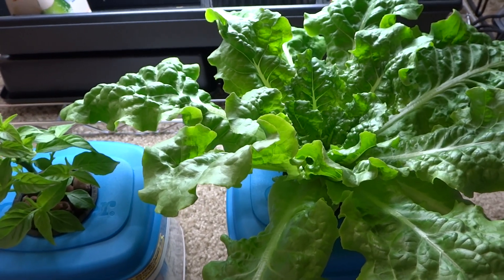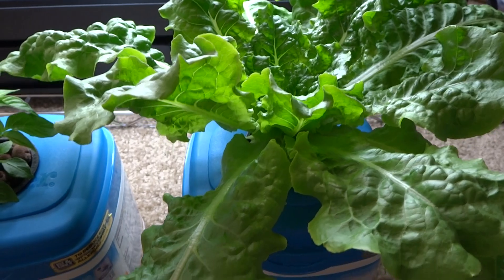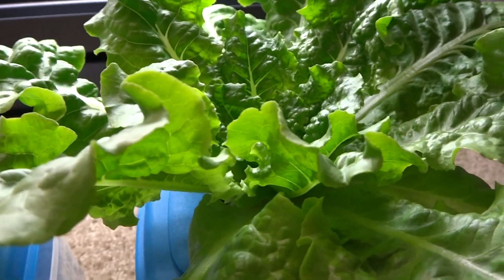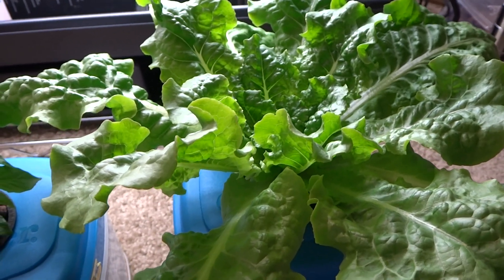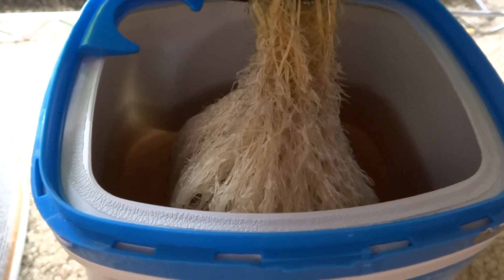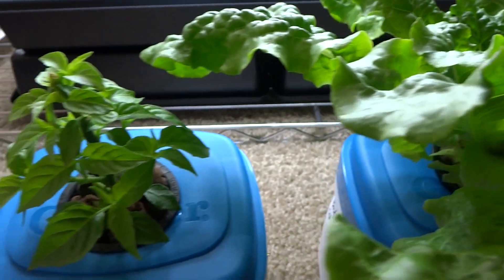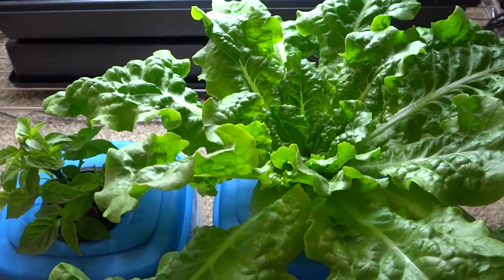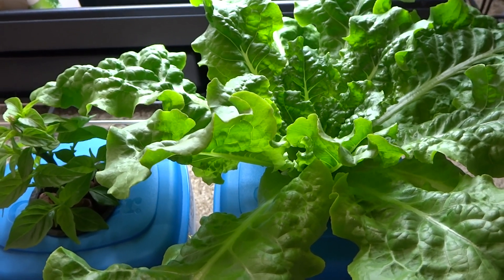Growing Lettuce in Baby Formula Container - Kratky Pt 04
It's been about 2 1/2 weeks since the last update.  I have been cutting off leaves to eat and they keep growing back.

For the nutrients, I mixed 1 gallon then pour the nutrients into each baby formula container.  This is just a test, so the nutrients mix will change depending on results.

1.  1 Gallons of water, PH is between 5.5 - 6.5
2.  1 Tsps. of Micro
3.  1 Tsps. of Grow
4.  1 Tsps. of Bloom
5.  1 Tsps. of Cal Mag
6.  1/2 Tsps. of Epsom Salt